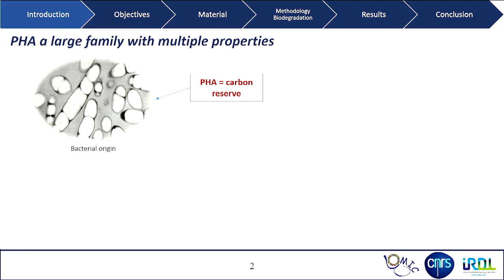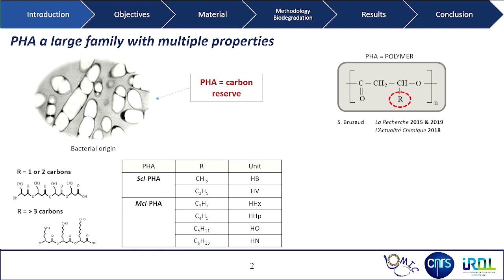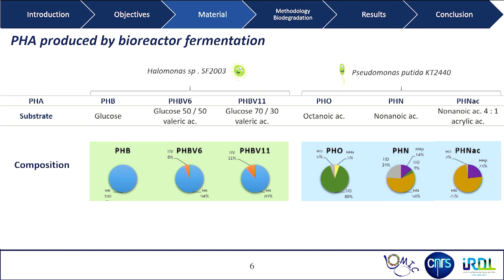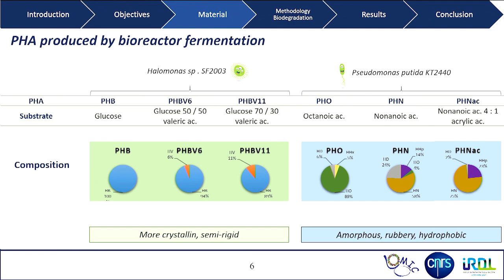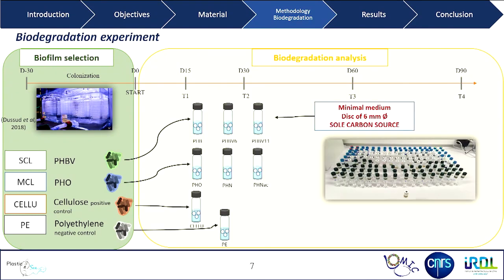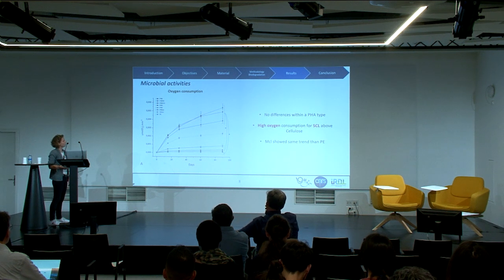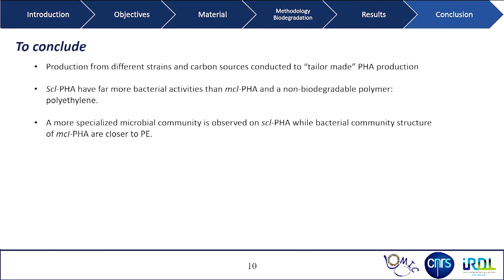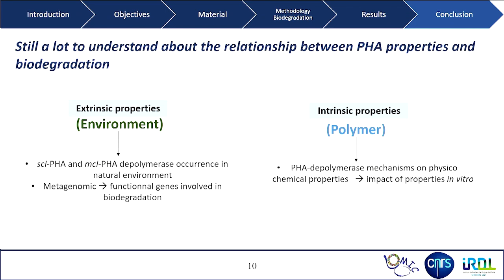DERIPPE Gabrielle: Production of custom short chain and medium chain-length poly-hydroxyalkanoate...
Production of custom short chain and medium chain-length poly-hydroxyalkanoates and their associated biodegradation in natural marine environment

Gabrielle Derippe, Léna Philip, Pierre Lemechko, Isabelle Calves, Anne-Leila Meisterzheim, Valérie BARBE, Jean-François Ghiglione, Stéphane Bruzaud
IRDL, LOMIC, Plastic@sea, IRMA, Genoscope, FRANCE

Polyhydroxyalkanoates (PHA) are bacterial polyesters that constitute a promising alternative to petrochemical source polymers. According to the strain and the carbon source used, PHA can display a diverse range of chemical structures that give them various remarkable functional properties. In addition to be bio-sourced, some of them also demonstrated much greater biodegradation capacities than conventional polymers although the molecular mechanisms involved in their biodegradation in the marine environment are still little studied.
Our work on the biosynthesis of custom PHA from two different bacterial strains and different carbon sources has made it possible to produce 6 short-chain (scl) and medium-chain (mcl) PHA by fermentation process in bioreactor with different properties. We then carried out biodegradability tests of these PHA in the marine environment, approaching natural conditions. The microbial inoculum used for these tests was the biofilm that naturally colonized PHA films incubated in natural Mediterranean seawater for one month. Biodegradability was followed in artificial seawater during three months with PHA as the sole carbon source by complementary methods: consumption of oxygen and bacterial production. Evolution of microbial communities were studied along the three-months experiment on each PHA by 16S rDNA gene sequencing.
Our results confirm the microbial activities on all PHA and the great biodegradability of certain PHA in the marine environment. Consumption of oxygen on scl-PHA was up to 40 times greater than on polyethylene and up to 2 times greater on mcl-PHA. Analysis of microbial communities demonstrates that the type of PHA have a significant impact on their microbial colonization and therefore biodegradation kinetics. Indeed, taxa such as Marinobacteraceae and Halomonadeceae were specifically found on scl-PHA while taxa such as Flavobacteriaceae and Pseudomonadeceae were mostly found on mcl-PHA.
A better knowledge of the interactions between the structure of PHA, their properties, the bacterial colonization and the mechanisms involved in their biodegradation will allow the development of “tailor-made” PHA adapted to biodegradation in the marine environment.